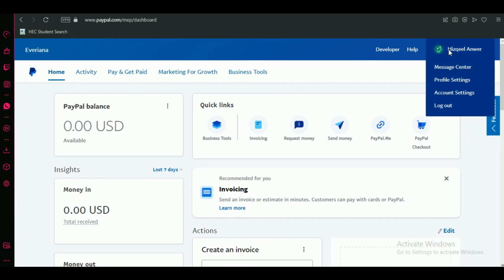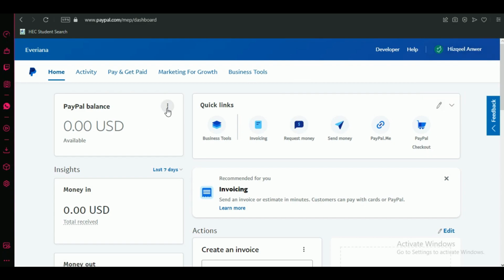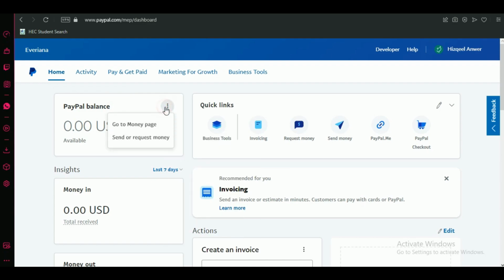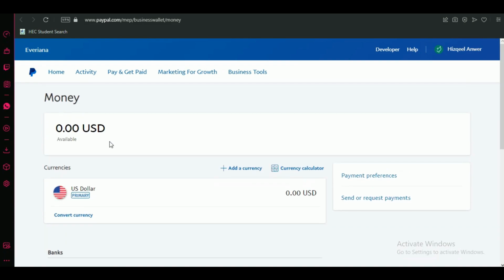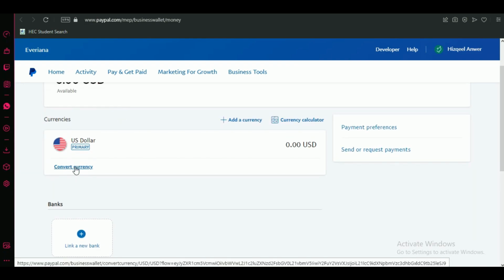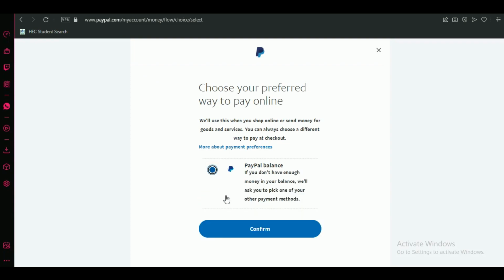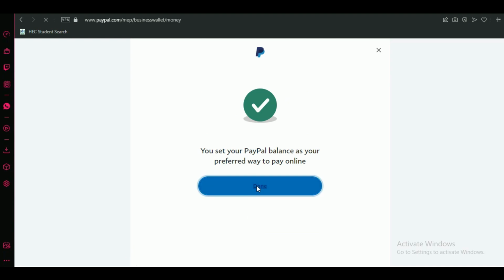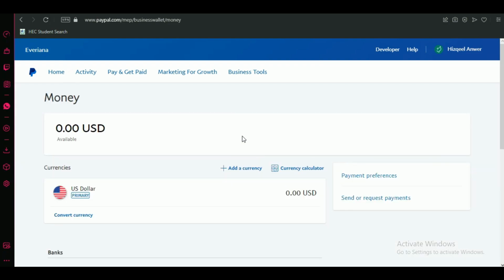How To Pay With Paypal Balance Instead Of Credit Card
In this video I'll show you how to use paypal balance instead of credit card. The method is very simple and clearly described in the video. Follow all of the steps.